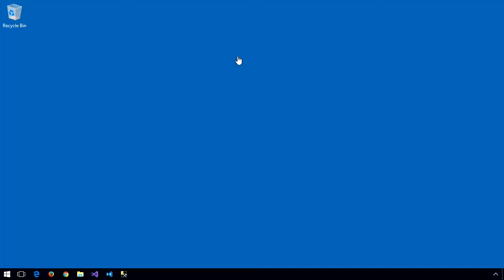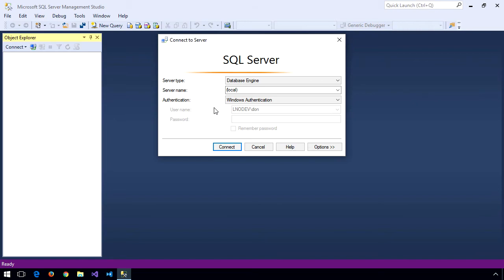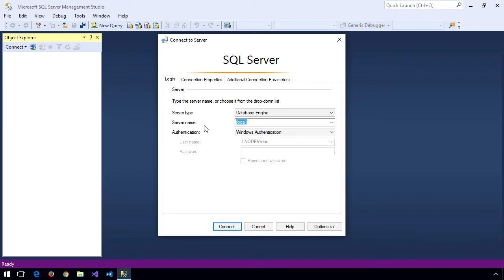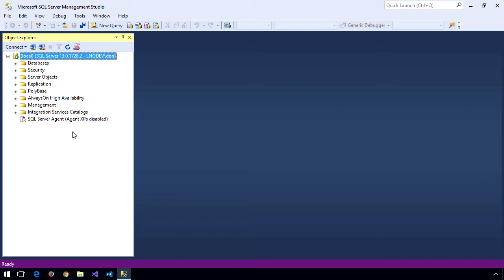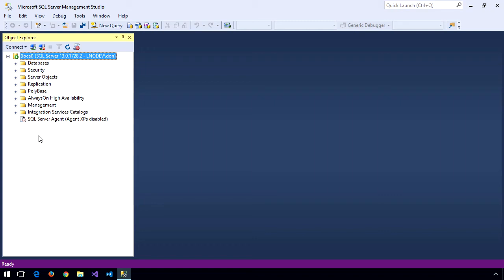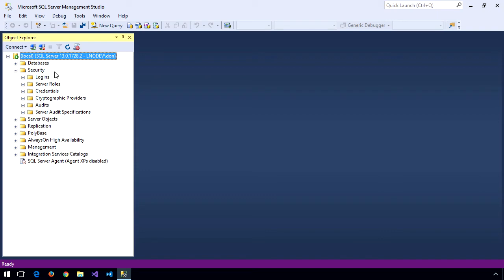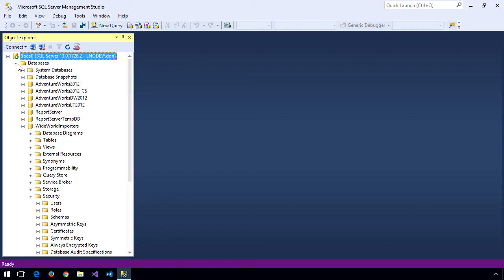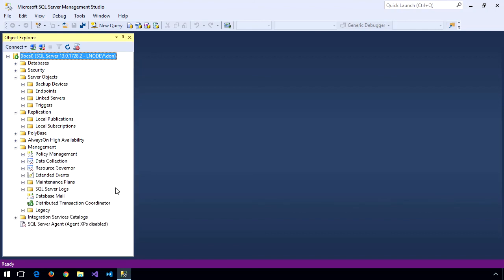SQL Server 2016 Core, Part 1 Getting Started Player LearnNowOnline 3